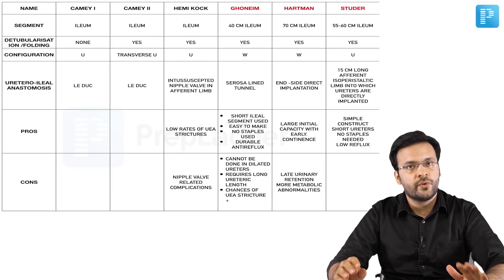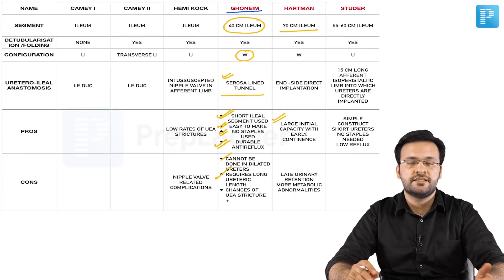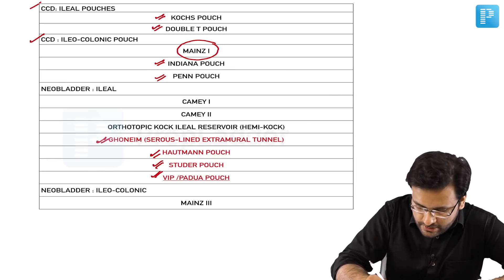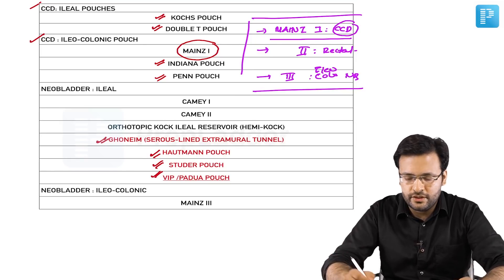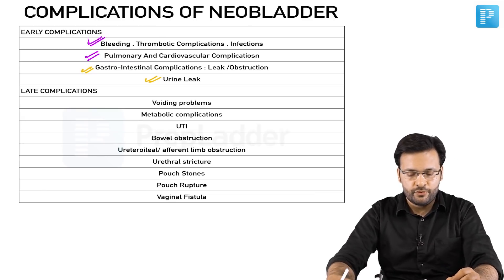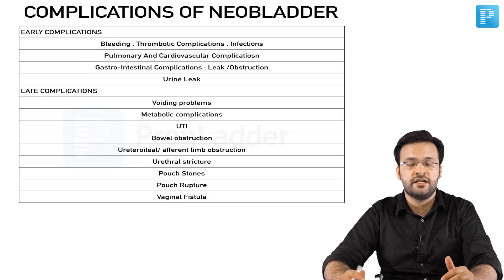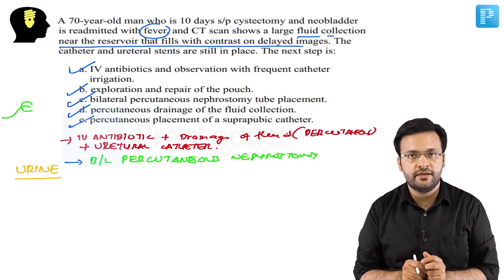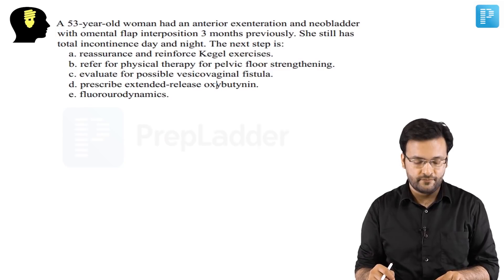Orthotopic Neobladders | Dr. Ashish Khanna | Urology | NEET SS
In this video, watch Dr. Ashish Khanna deliver an elaborate lecture on "Orthotopic Neobladders" to help in the preparation of Super Speciality in Surgery.